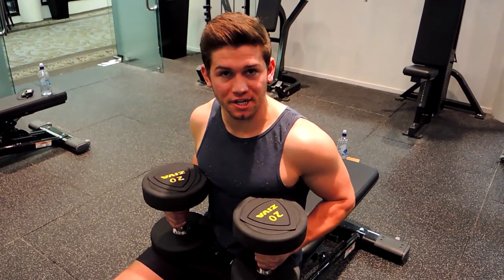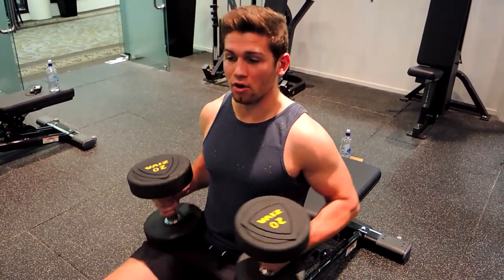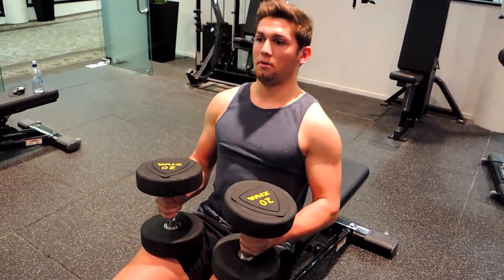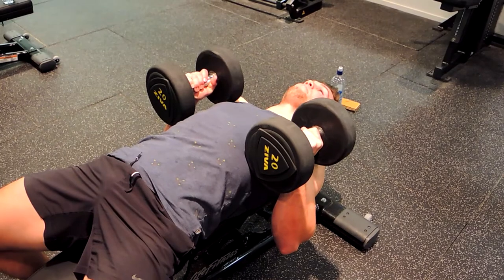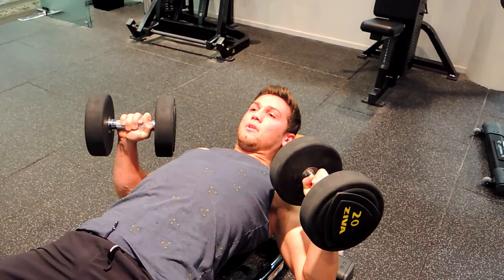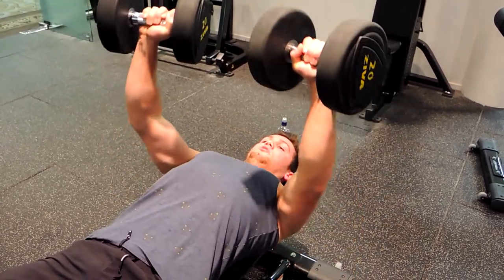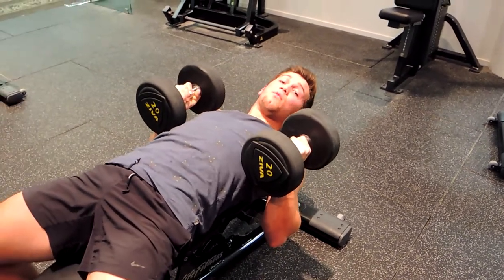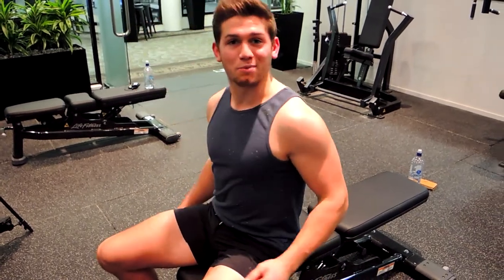Dumbell Chest Press